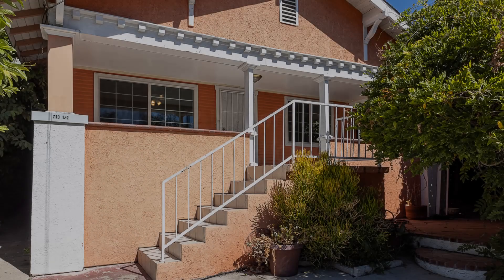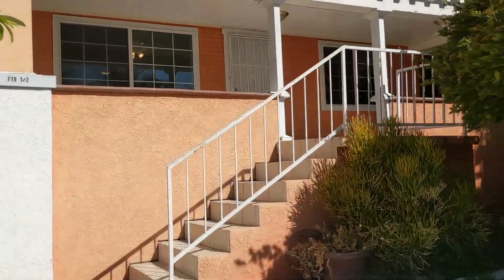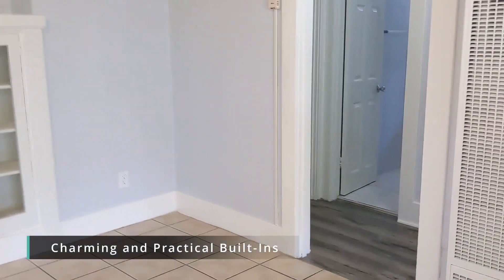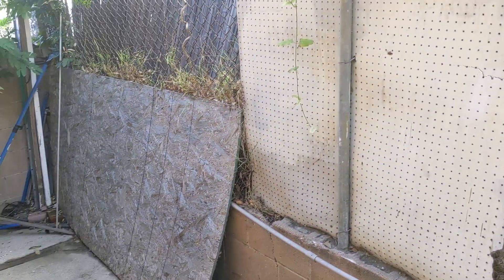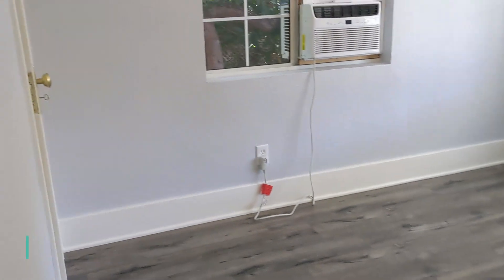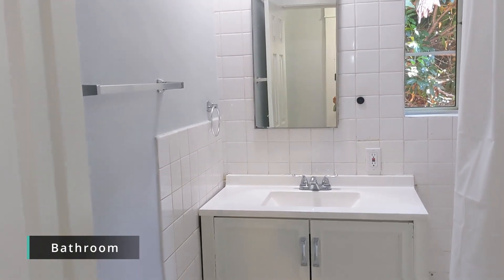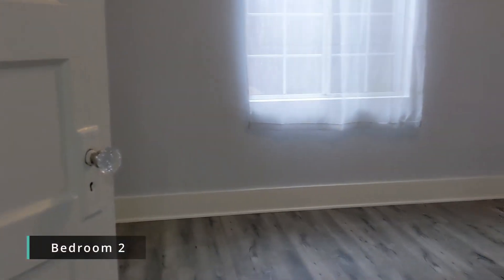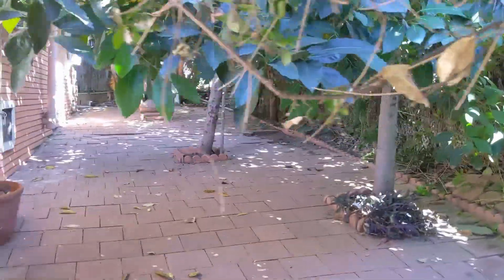Private House in Silver Lake!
This rare stand-alone craftsman is nestled between Silver Lake and Echo Park, in one of LA's prime locations! Perfect for those that are tired of apartment living. The property is 2 bed, 1 bath and surrounded by large and plentiful fruit trees, providing a serene and peaceful environment. Easy walk to numerous eateries, coffee shops and bars -- just minutes to the 101 freeway. We can't wait to show you this home!

*Decorative fireplace, tons of natural lighting
*Large Front porch perfect for your morning coffee
*Recently renovated
*Separate living and dining room
*Plenty of storage in kitchen
*Spacious bedrooms
*Washer/dryer included
*Common side-yard, great for reading a book and/or getting some fresh air

Dimensions
Living Room - 11'1" x 14'5"
Dining Room - 10'5" x 14'5"
Kitchen - 9'4" x 8'5"
Laundry Room - 5'7" x 5'9"
Bedroom 1 - 11'5" x 10'6"
Closet 1 - 2'8" x 5'6"
Bedroom 2 - 11'5" x 10'6"
Closet 2 - 5'8" x 2'6"
Bathroom - 6'11" x 5'8"
Hall Cabinet- 1'4" deep x 2' wide
Hall 3'1" x 8'6"